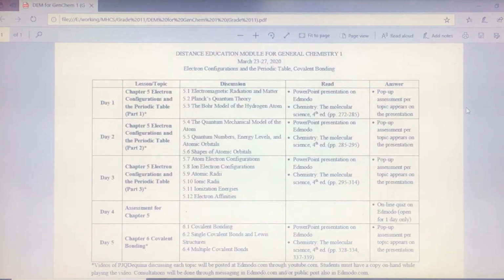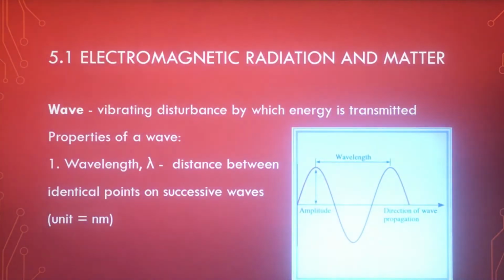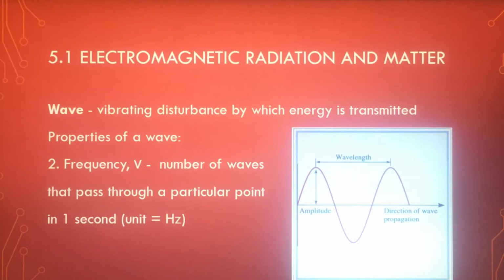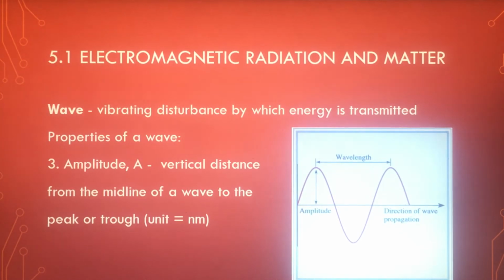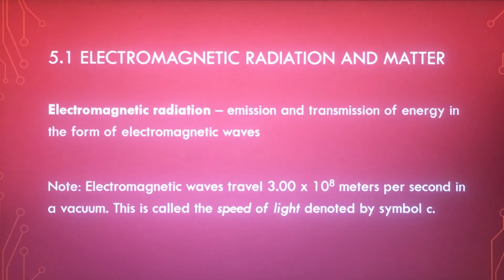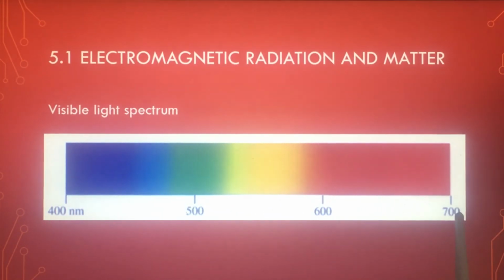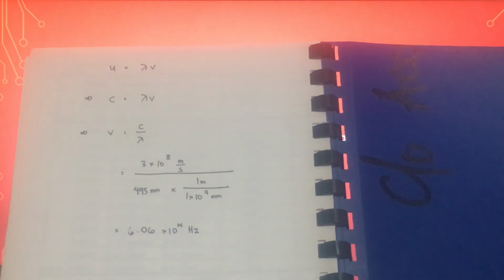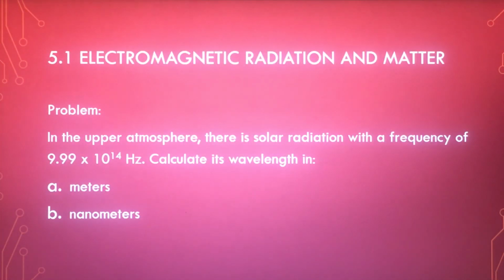5.1 Electromagnetic Radiation and Matter